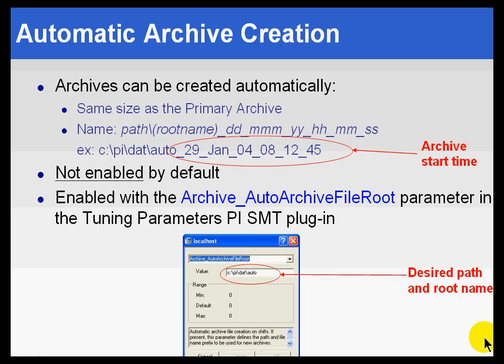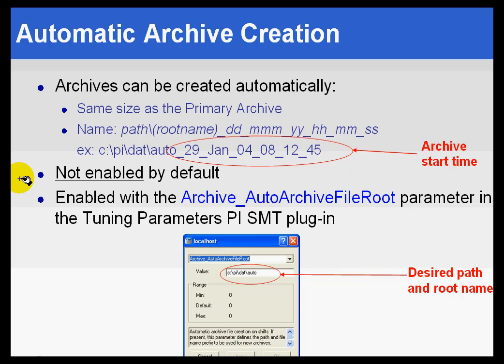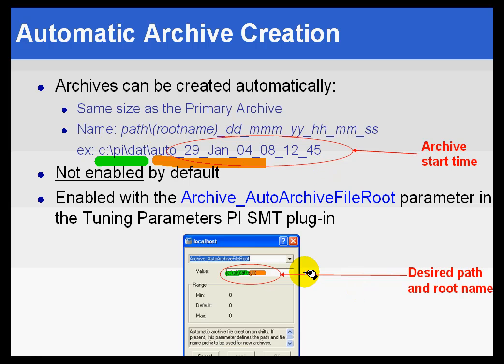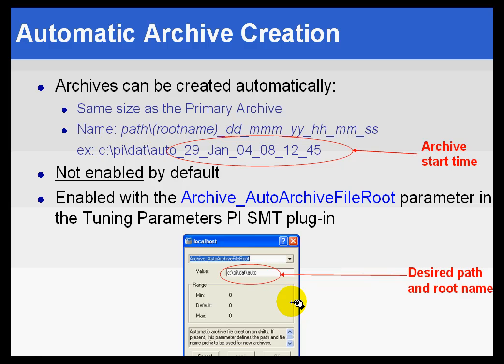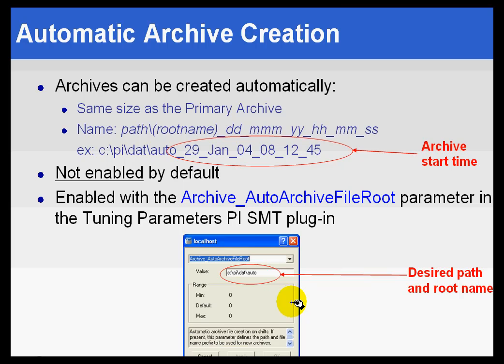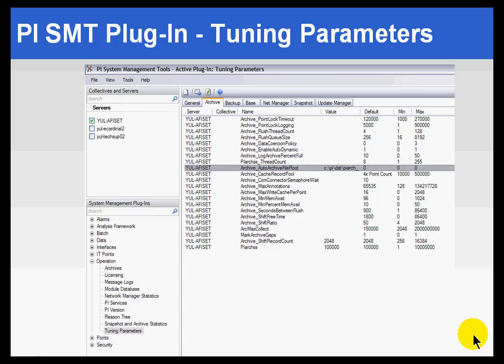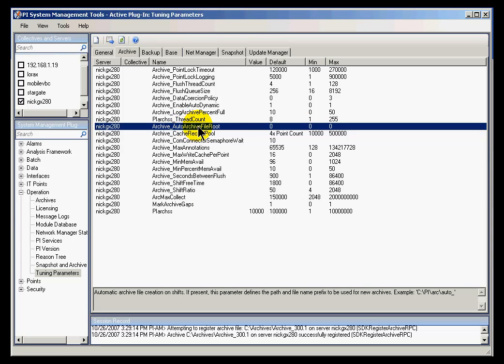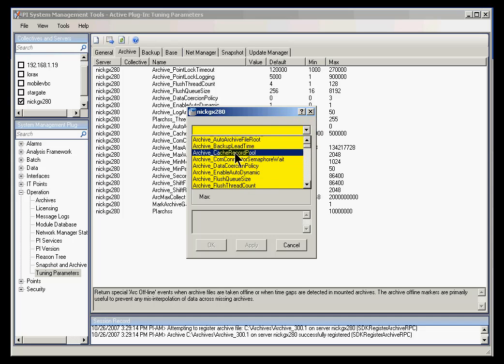OSIsoft: Automatic archive creation. v3.4.375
If you don't want to create archives manually, there is an automatic archive creation setting that you configure using the PI SMT Tuning Parameters plug-in.

you can see where this video is in the sequence of videos on this topic.